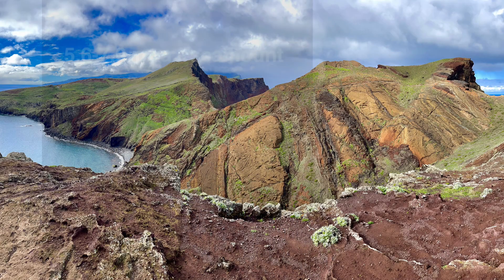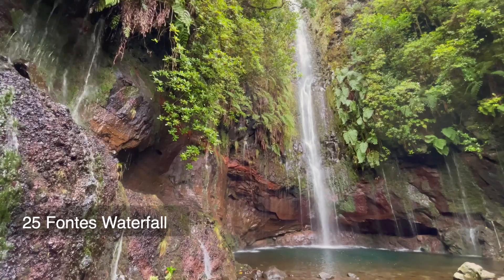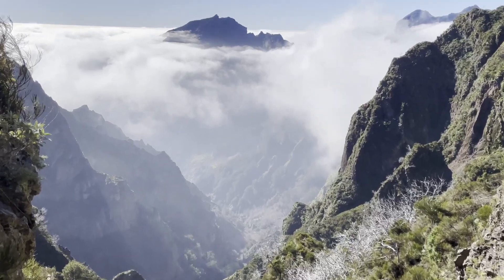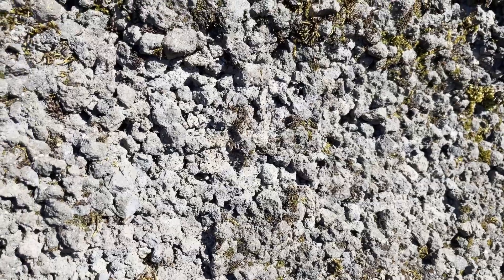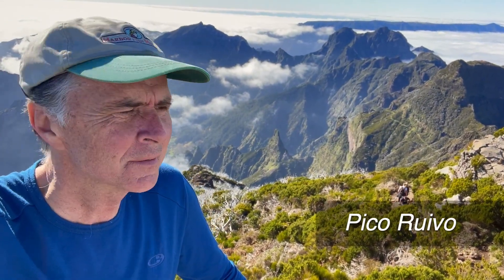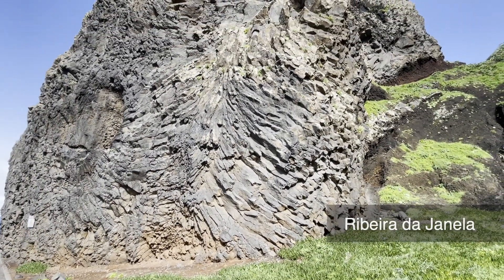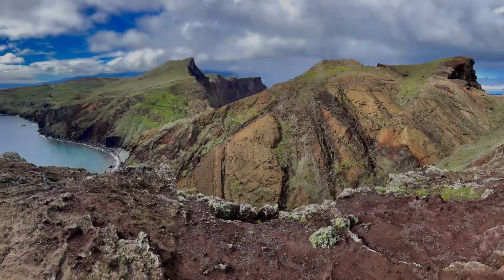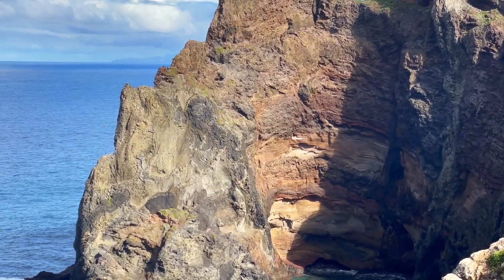Exposing Madeira's Volcanic Past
Join us on a captivating geological journey through Madeira, a breathtaking island sculpted by ancient volcanic activity and recent erosion. This updated episode from My Science Blast dives deep into the island’s dramatic features—towering intrusive walls, pyroclastic deposits, and exquisitely layered lava flows.

Discover how this Atlantic hotspot emerged from the ocean floor and how volcanic forces continue to shape its awe-inspiring landscape. Watch closely for colorful banding beneath lava flows, called paleosols, that reveal moments when ashfalls met soils in the island's history creating the colorful textures that pop up throughout the island.

💬 Have you been to this island or another like it? Share your experience in the comments below!